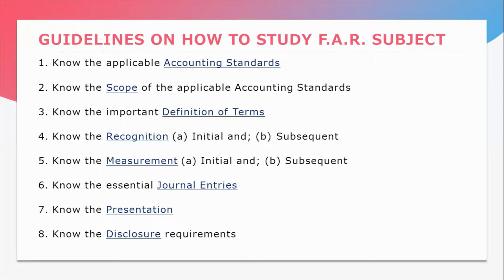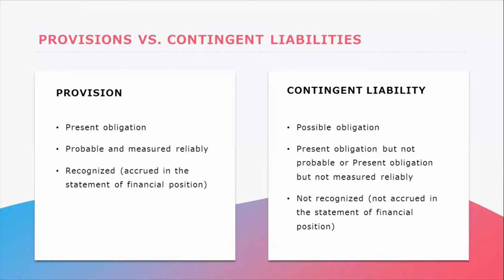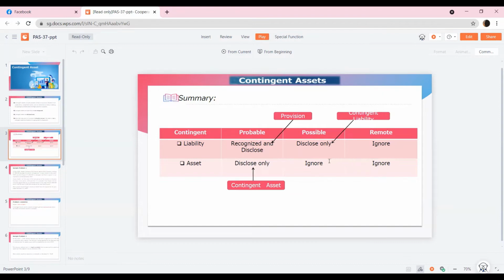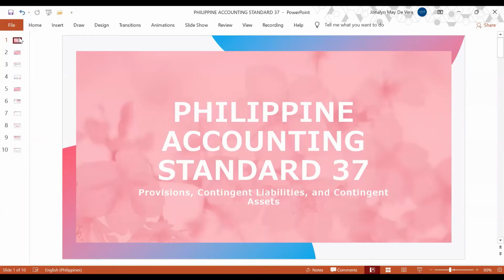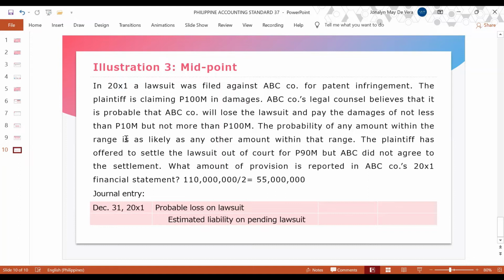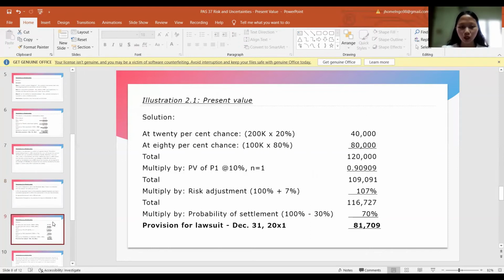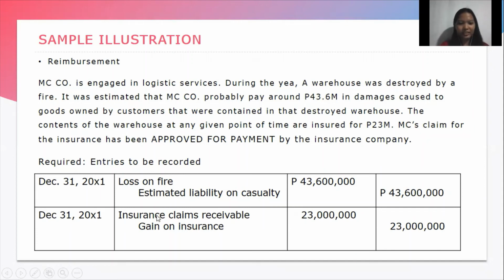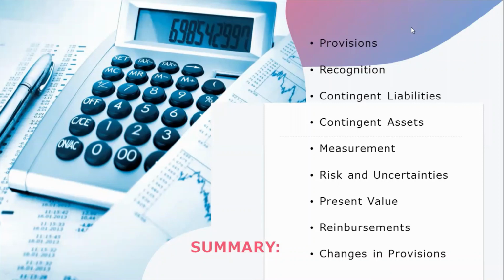ACP_GROUP_20_11.24.21_PAS37